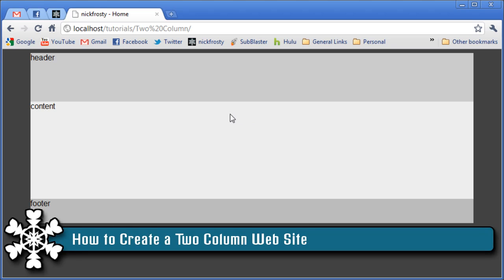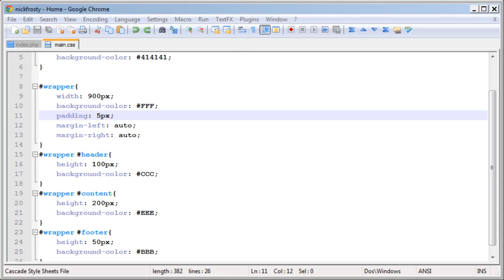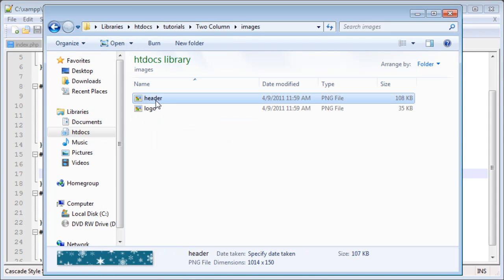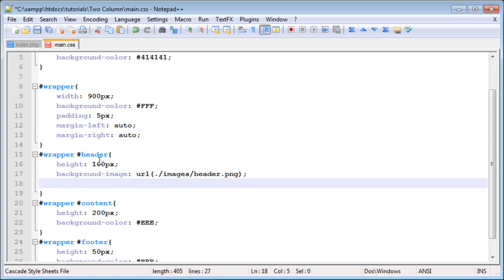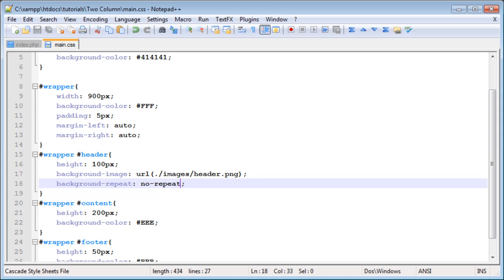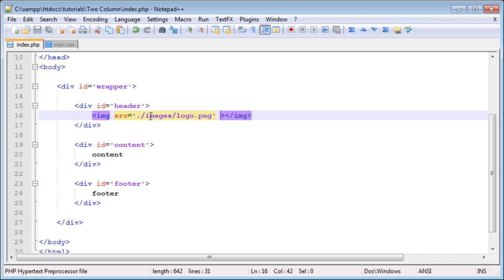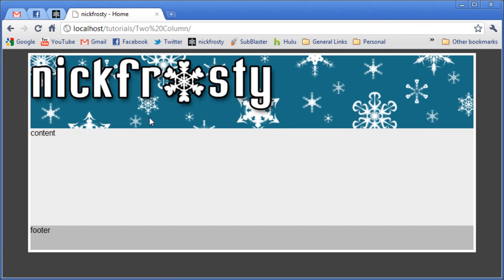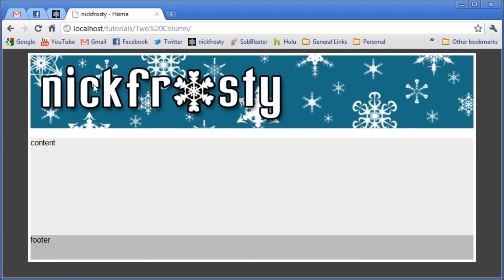HTML Tutorial: Create a Two Column Site (Part 2/3)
In this HTML and CSS tutorial, demonstrate how to create a two column web site.